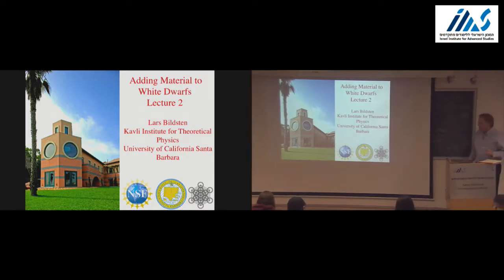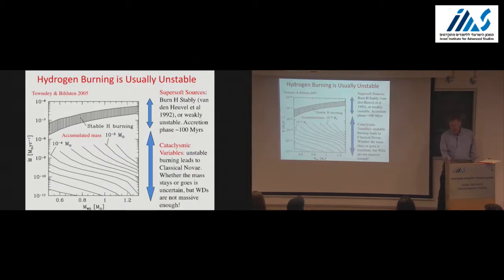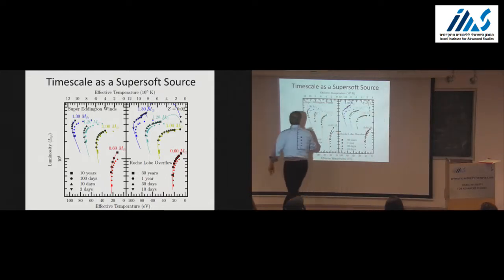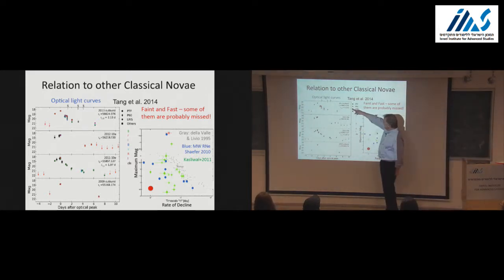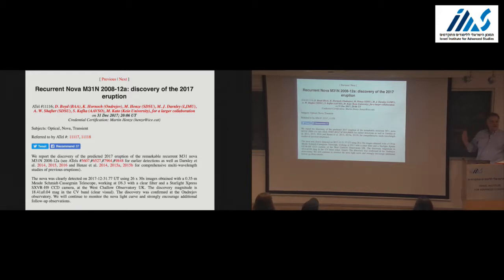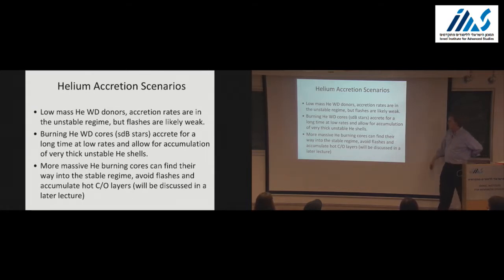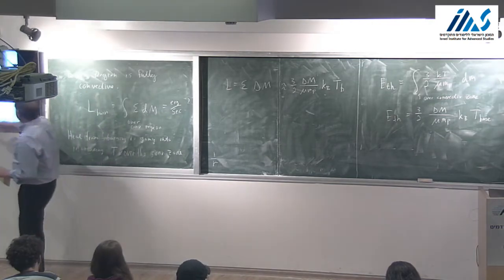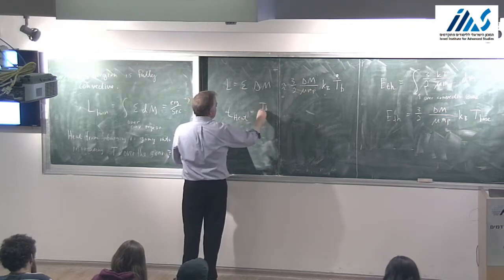Lars Bildsten: Accretion-powered transients 2 (AIC)